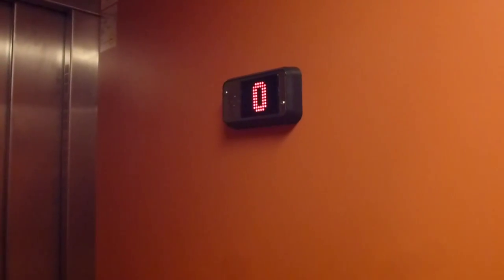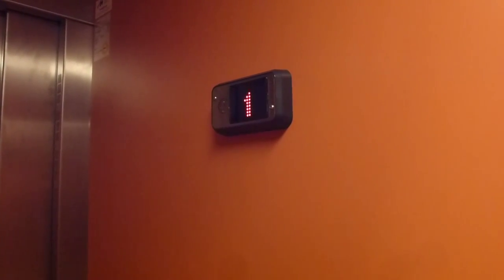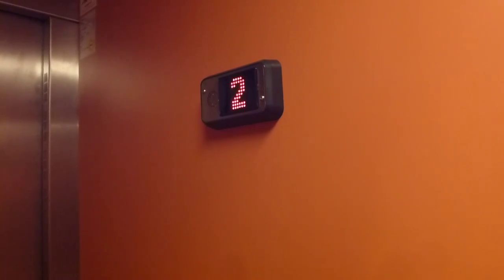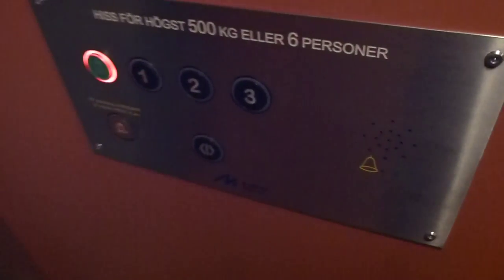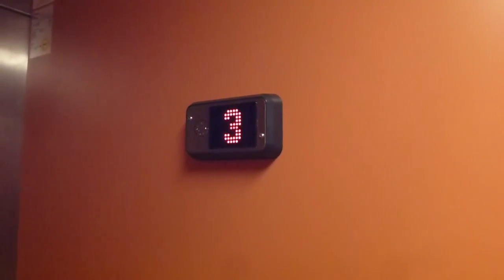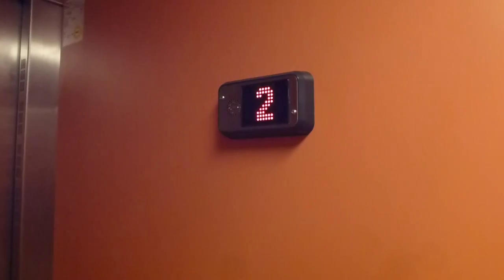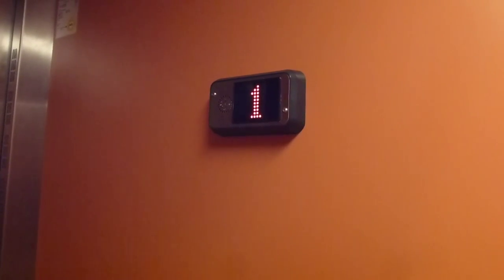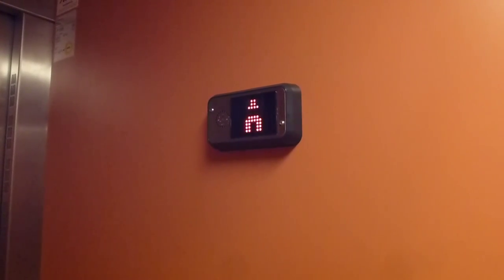Another KONE Asea Graham BD Traction elevator, Midroc Electro mod @ Nygatan 67C, Gävle